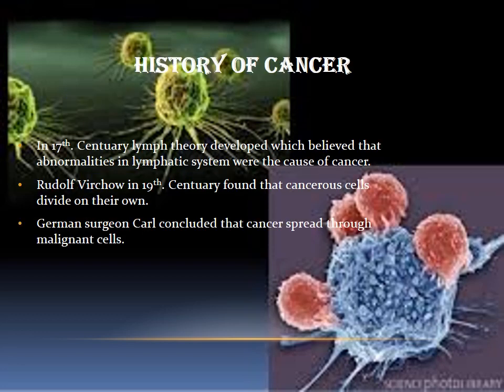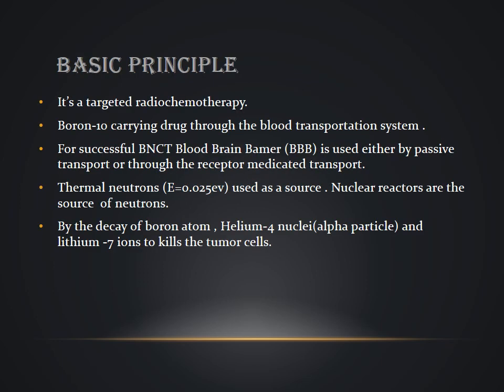**Boron Chemistry & its application in cancer treatment**